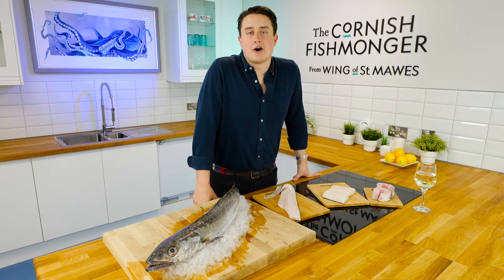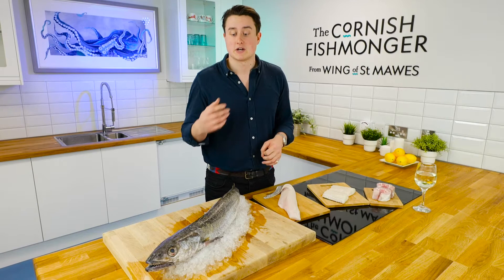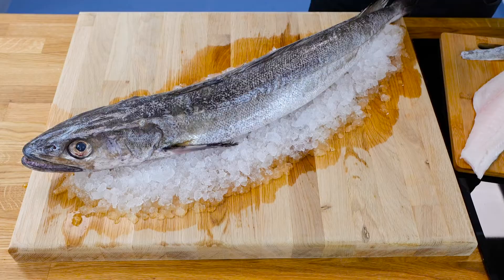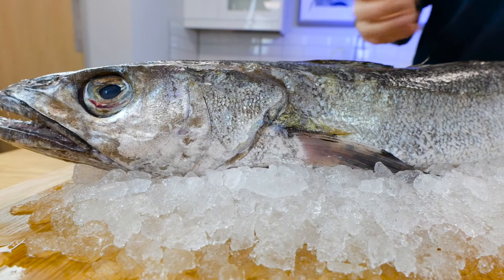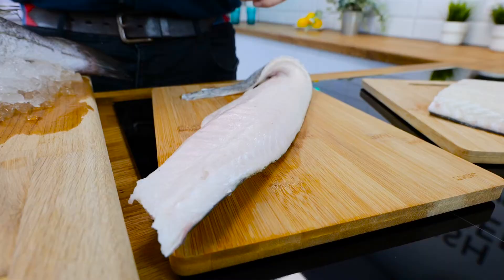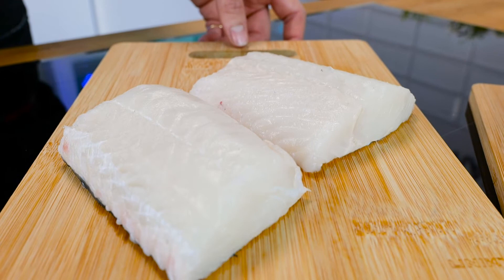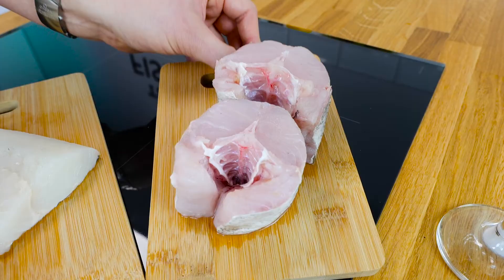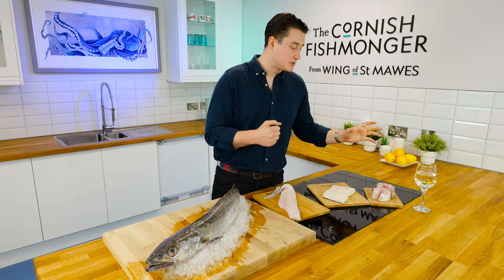An introduction to Cornish Hake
Join Jack in The Cornish Fishmonger's Kitchen as he introduces us to Cornish Hake.

Hake really is a special fish. If you want a great tasting, great value fish that has some of the best sustainability credentials around then choose hake.

It's in abundance in local waters and ours comes from an MSC accredited fishery. It's such a versatile fish to cook and has a delicate, fine texture when raw, but turns quickly to a firmer more meaty flake when cooked.

Flavour-wise, it’s sweet and delicate so pairs well with other stronger flavours such as chorizo.

Hake is so similar in taste to cod that it makes the perfect fish to try as an alternative for your cod recipes and at the same time means your supporting one of the best local, sustainable fisheries there is.